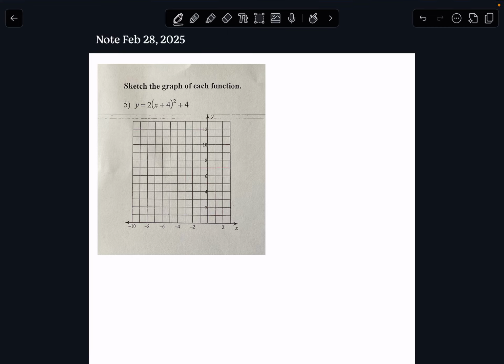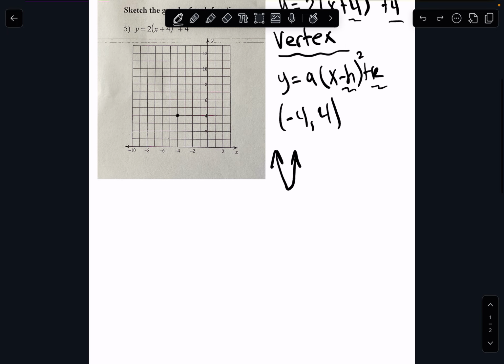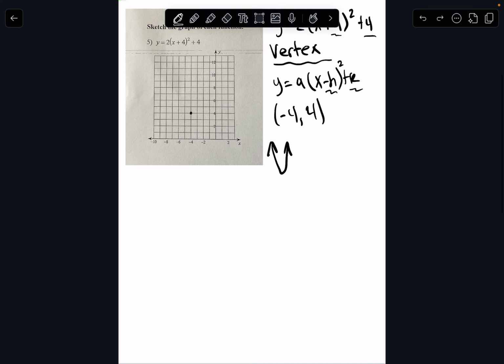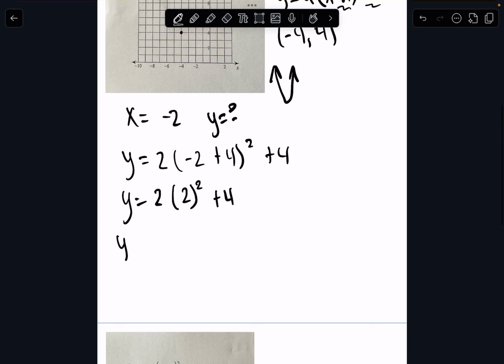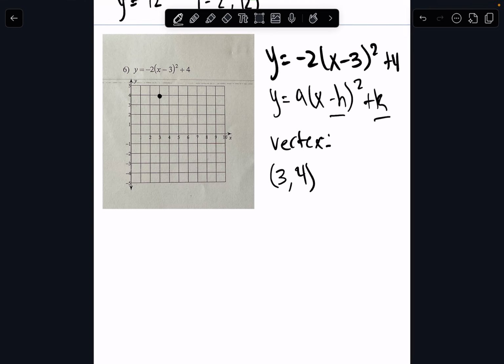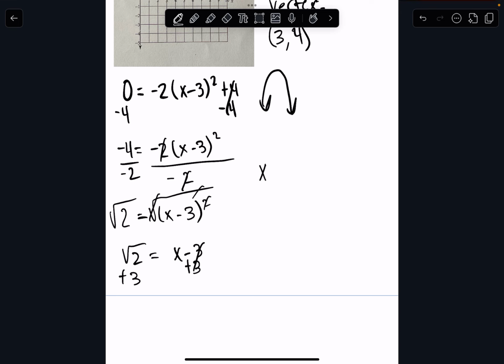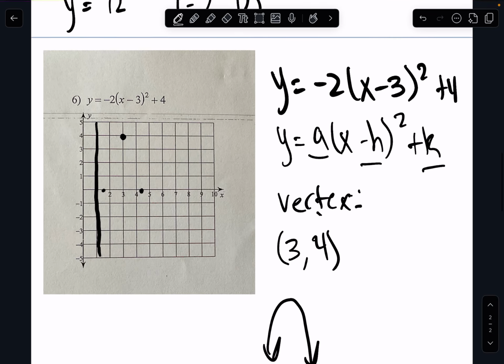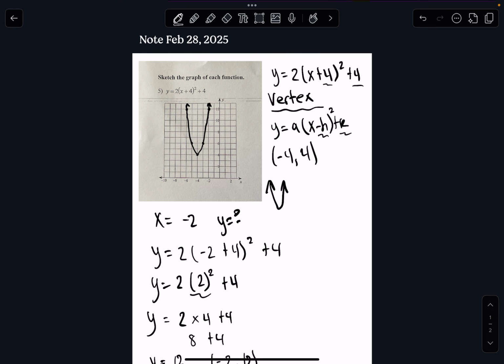Graphing Vertex Form Equations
This is a video about how to graph equations in vertex form. Please watch if you would like extra help with this!